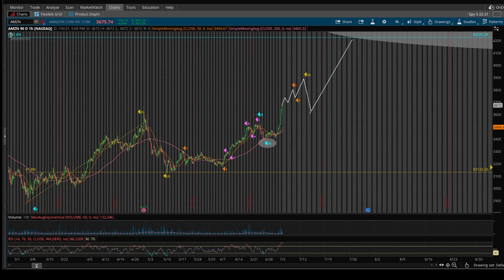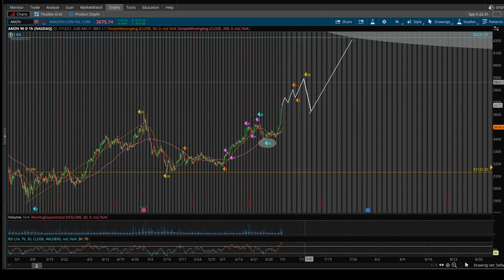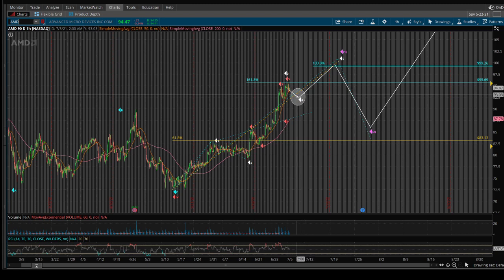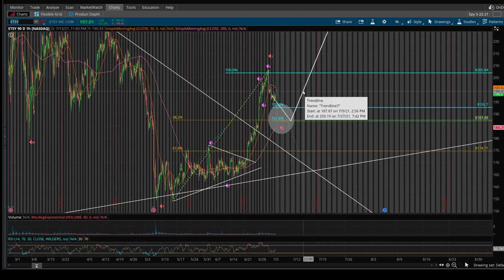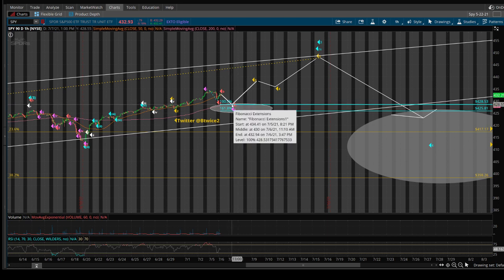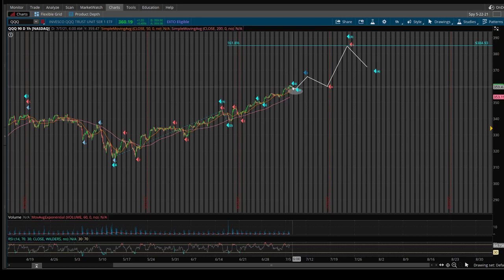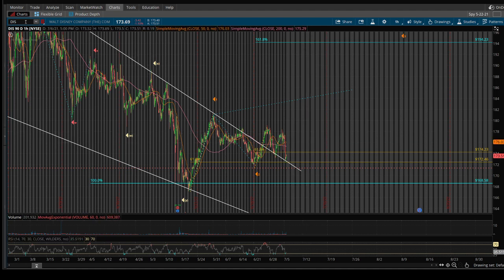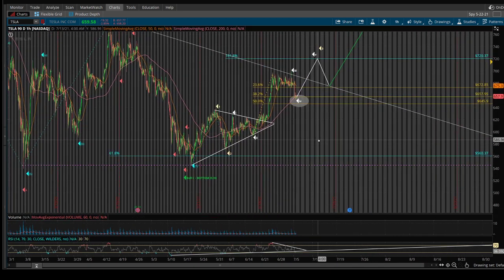Elliot Wave Theory $AMZN $AMD $ETSY $SPY $QQQ $DIS $TSLA 7-6-21